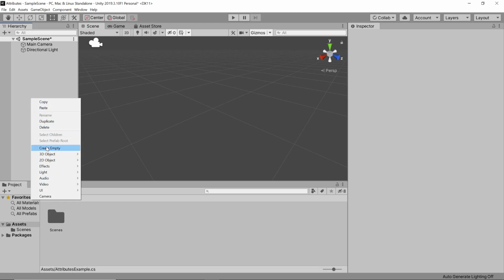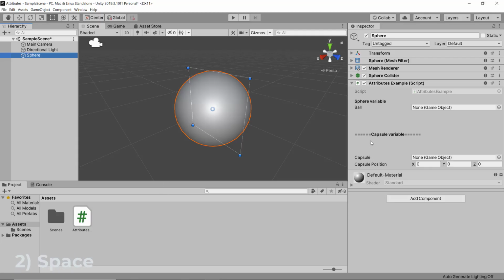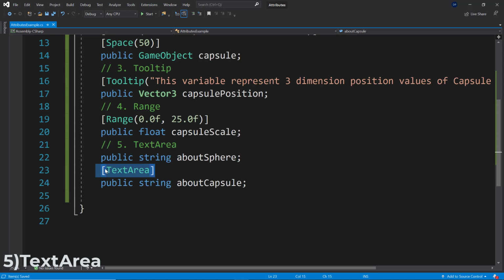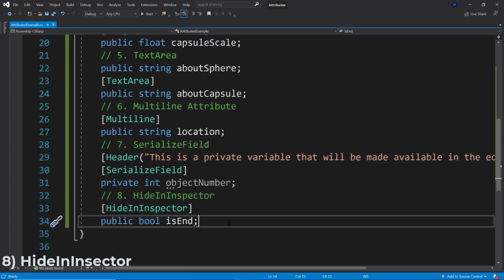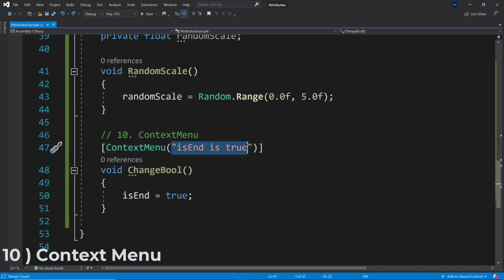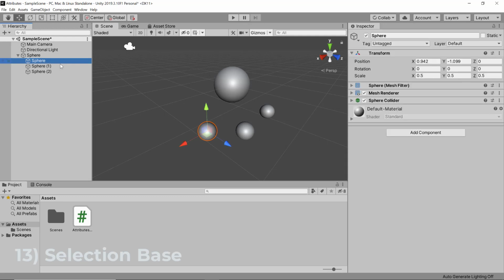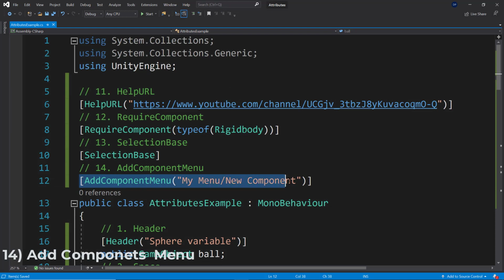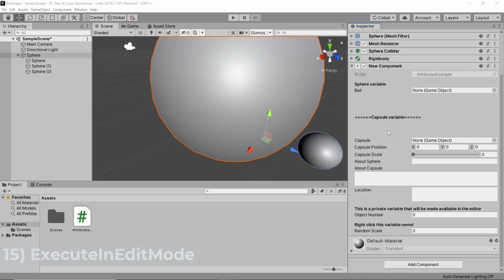Unity Attributes - 15 tips for the perfect inspector experience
In this video, you will learn everything about Unity Attributes - 15 tips for the perfect Inspector experience. Check out the complete Unity Course:

I will answer those questions with the video.
Why would you need Attributes in unity?
Is there a list of all the attributes in Unity?
What are the uses of those Attributes in Unity??
Are attributes necessary in Unity?

Attributes are markers that can be placed above a class, property, or function in a script to indicate a special behavior. Attributes can apply to variables, functions, or even an entire class. It helps you create write more efficient and flexible code.

For example, you can assign a float value using a slider and show private variables in the Inspector.

List of Attributes:
Header
Space
Tooltip
Range
TextArea
Multiline
SerializeField
HideInInspector
ContextMenuItem
ContextMenu
HelpURL
RequireComponent
SelectionBase
AddComponentMenu
ExecuteInEditMode

Let's understand all attributes in-depth with a practical demo.

Setup 3D Unity Project
Open a new unity project with a 3D template.
Assign a project name and location.

Header Attribute in Unity3D
This attribute is useful by adding a header above fields in the Inspector.
Syntax : [Header ("String")]

Space Attribute
This attribute is creating a space between fields.
Syntax : [Space ("int")]
Whereby the value you pass is the padding in pixels

Tooltip Attribute
This attribute creates a tooltip, that appears once you hover over the variable with the attribute
Syntax : [Tooltip ("text")]

Range Attribute
This attribute is used to give you a slider, to select values within a range, directly from the Unity Editor
Syntax : [Range (float value ,float value)]

TextArea Attribute
The TextArea attribute is useful when you have to add a long string (long text, message) in a string variable via the editor.
**Syntax : [**TextArea]

Multiline Attribute
The multiline attribute works the same way, as the TextArea to store long text values.
The only difference is the horizontal and vertical wrapping of text. TextArea types text like a paragraph so when the line ends it will automatically move to the next line. But Multiline continuously displays data in the same line.
Syntax : [Multiline]

SerializeField Attribute
The SerializeField attribute is used to show private variables in the inspector.
**Syntax : [**SerializeField ]

HideInInspector Attribute
HideInInspector attribute is used to hide public variables in the inspector.
**Syntax : [**TextArea]

ContextMenuItem Attribute
When you assign the ContextMenuItem attribute to any variable. It will display a menu option when right-clicking the variable in the Inspector.
**Syntax : [**ContextMenuItem ("string text","Method name")]

ContextMenu Attribute
The ContextMenu attribute will create a menu item when right-clicking the component instead of a specific variable. After selecting the menu option, the corresponding function will perform its task.
Syntax : [ContextMenu ("string text")]

HelpURL Attribute
The HelpURL attribute will use to links, that send the user to e.g. the documentation. This attribute must be added above the class definition.
**Syntax : [**HelpURL ("URL")]

RequireComponent Attribute
The RequireComponent attribute will assign a component automatically to the current game object.
This attribute is useful when we know that that a script is going to be using specific components of the game object. Not only that, but it also prevents anyone from removing the component from the object.
Syntax : [RequireComponent(typeof (Component))]

SelectionBase Attribute
SelectionBase attribute prevents the frustration of selecting a child object when you meant to select the parent object.
It is useful in big games in which the parent objects have many child objects.
**Syntax : [**SelectionBase]

AddComponentMenu Attribute
Using this attribute you will add a customize Component in Unity.
You can find this a new component in the "Component Menu" on or "Add Component" in the Inspector Window.
Syntax : [AddComponentMenu("Menu name/Component name")]

ExecuteInEditMode Attribute
When ExecuteInEditMode attribute applied to a class the script it will perform whatever tasks it would normally do in play mode from the edit mode.
Syntax : [ExecuteInEditMode]